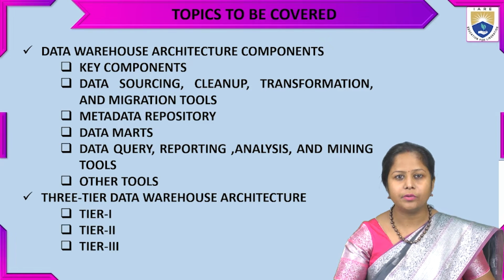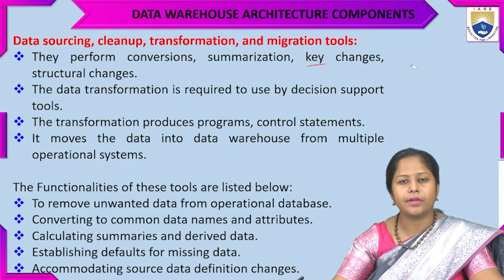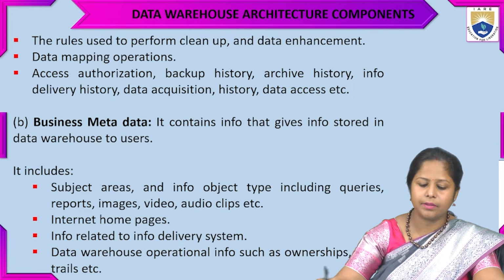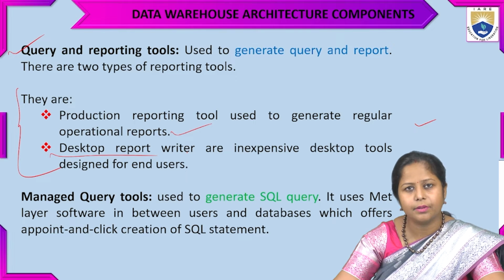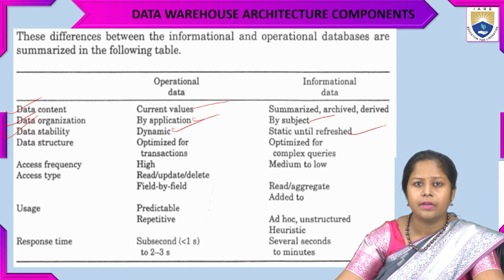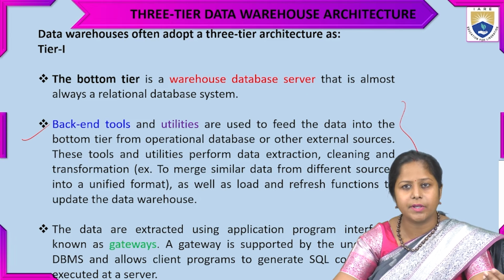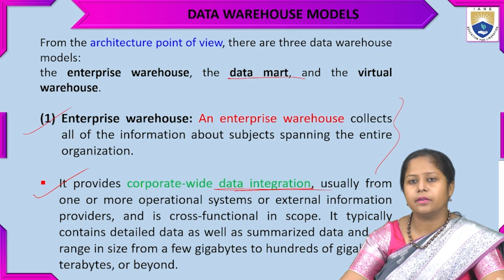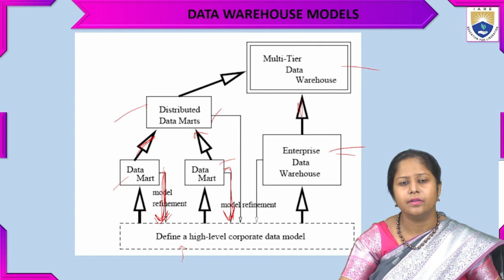Data Warehouse Architecture by Ms. Priyanka Gupta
Data Warehouse Architecture by Ms. Priyanka Gupta | IARE

Telangana, India.